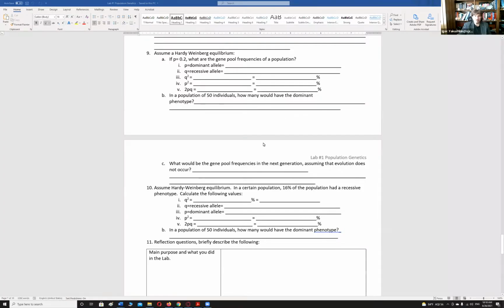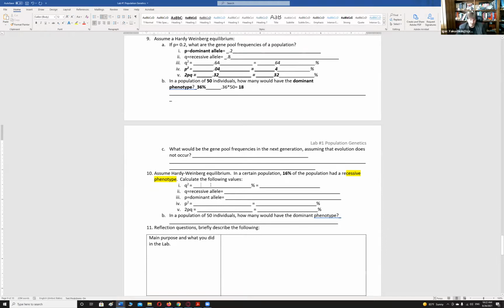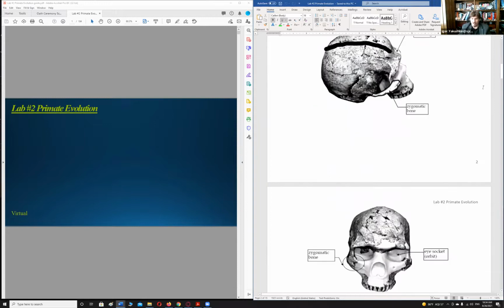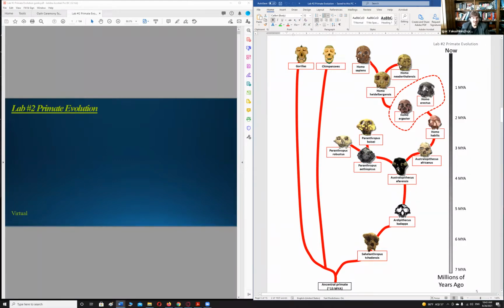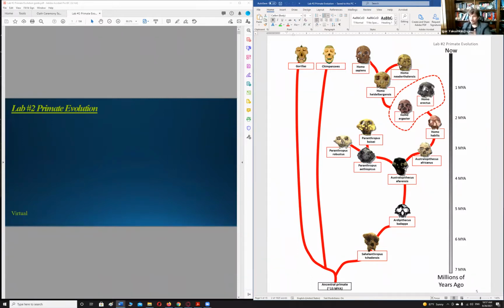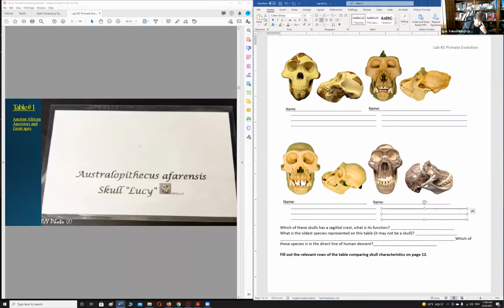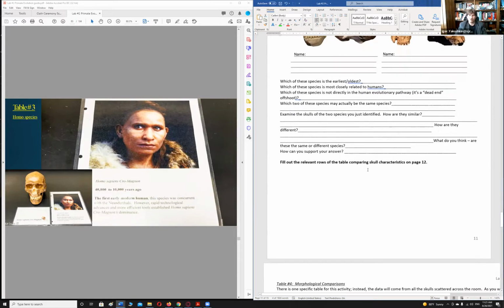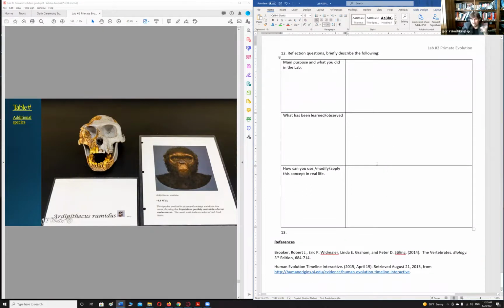Lab #2 Primate Evolution 1307 Fall 2021 BBS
Lab #1 Bio 2 Majors Class